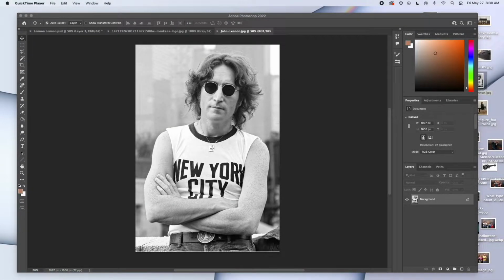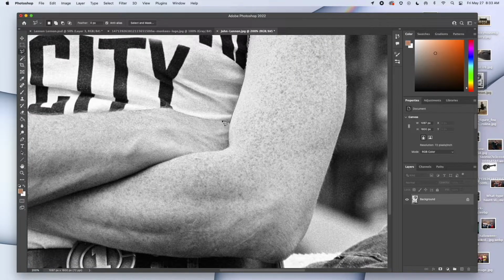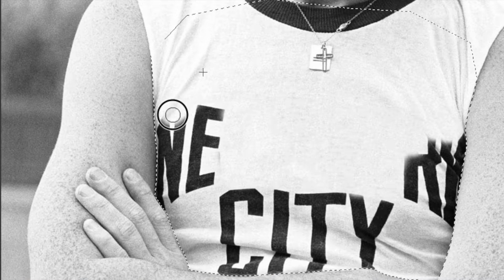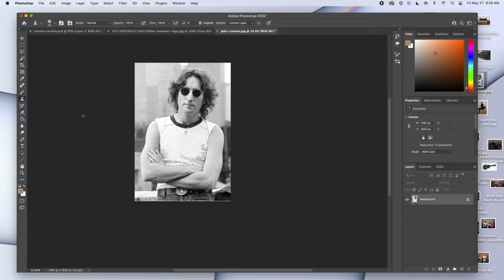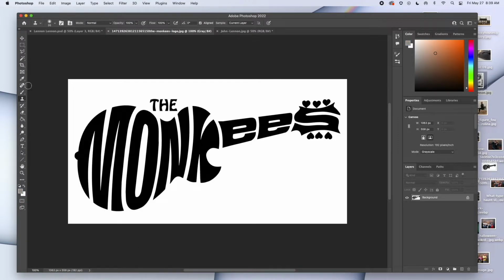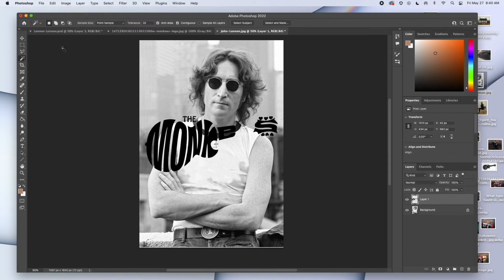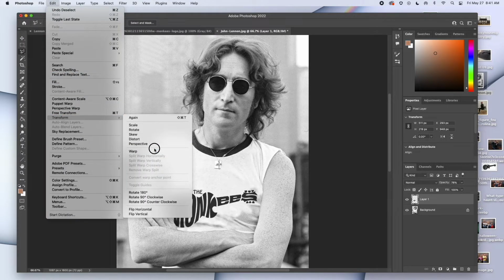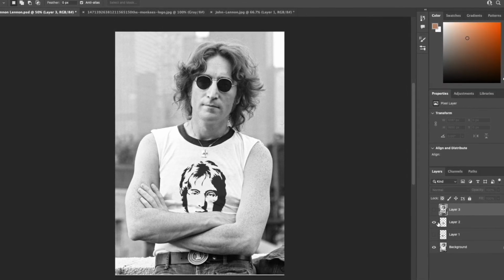Famous Person On A T-Shirt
A Photoshop Lesson